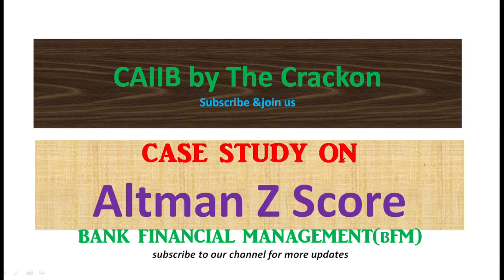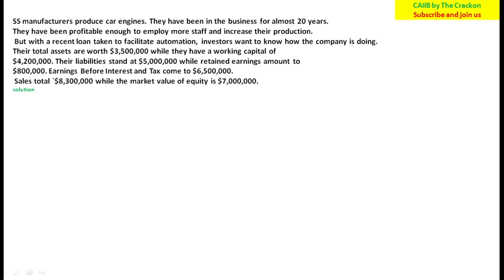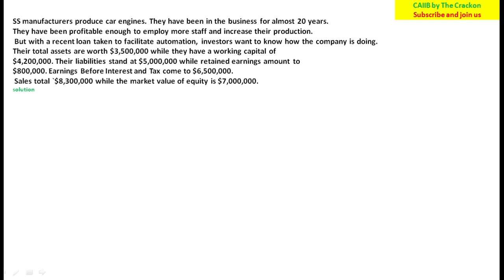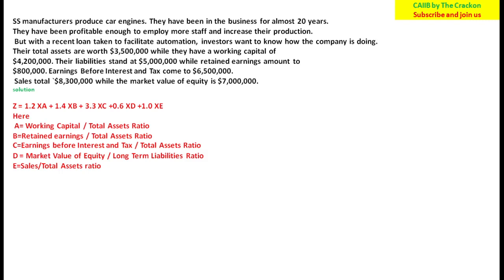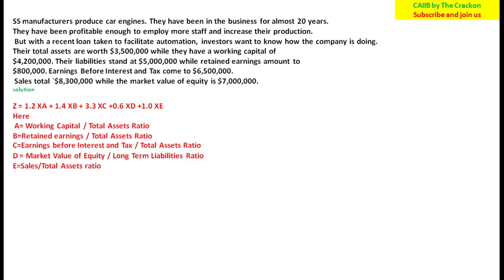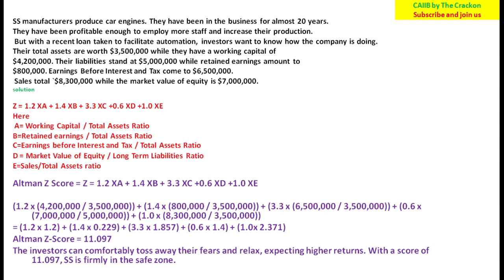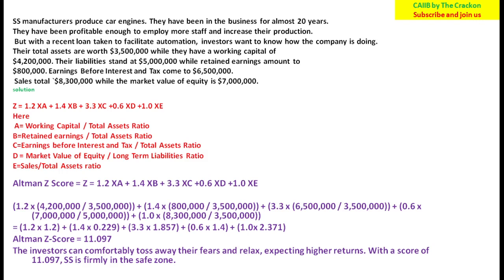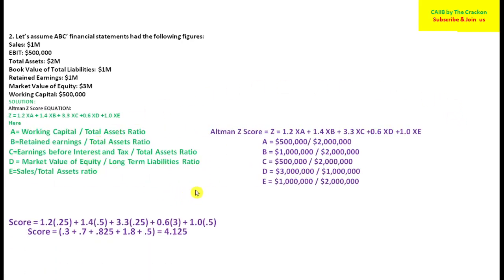CASE STUDY || Numericals on ALTMAN Z SCORE || BFM || CAIIB || IIBF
Very important Case study on Altman z Score has been well discussed here for the BFM, CAIIB exam.

Do refer the video for the Theory part of ALTMAN Z  SCORE, before solving the case study..

Do watch

click the 🔔 icon..